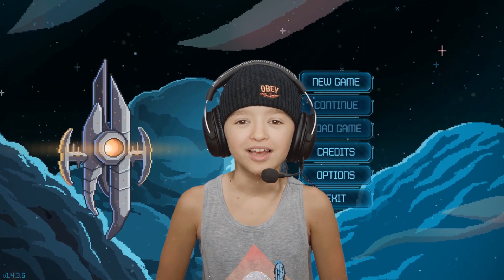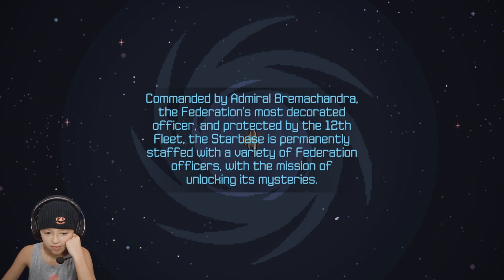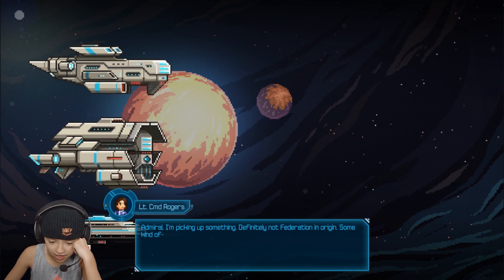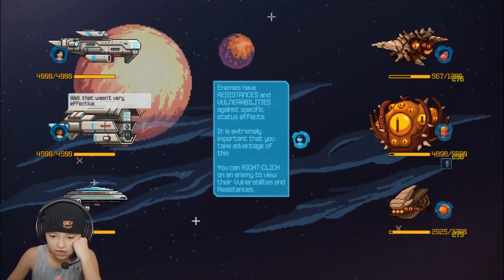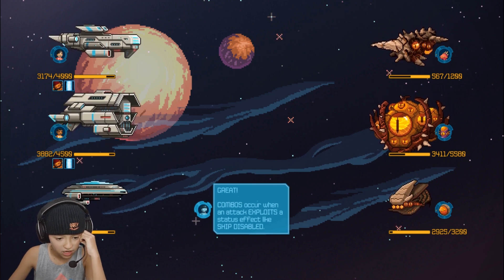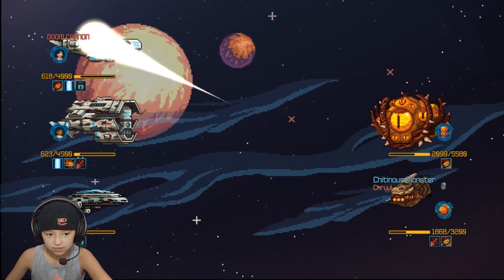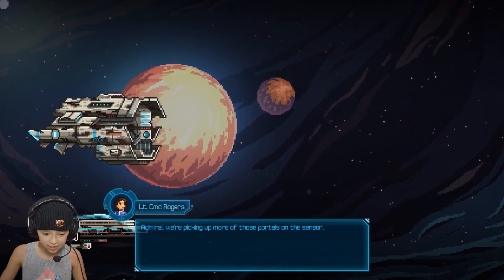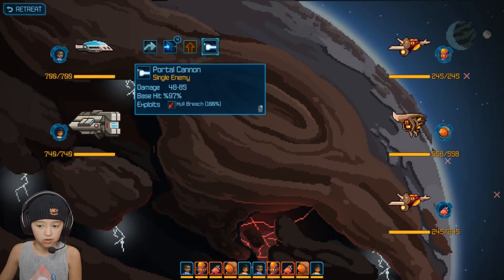Halcyon 6 Lightspeed Edition Game Review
Hi guys! today I'm doing a gameplay review of Halcyon 6 Lightspeed Edition! Halcyon 6: Lightspeed Edition is a massively enhanced version of the Award Winning indie strategy RPG, Halcyon 6. Watch this game review for some Halcyon 6 first impressions, and after watching some of this gameplay, tell me what you think in the comments if this game looks good to you, would you play it?

This video is not for kids. You have to be over the age of 13 to watch this video. You have to be over the age of 13 to watch any videos on the Mayumi Leeloo YouTube channel.